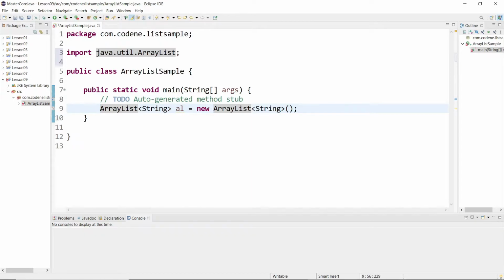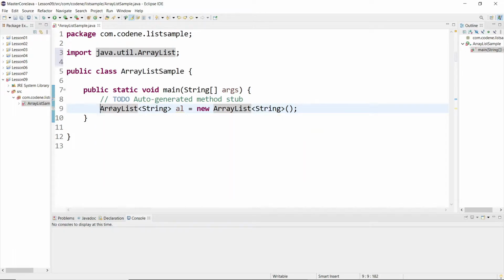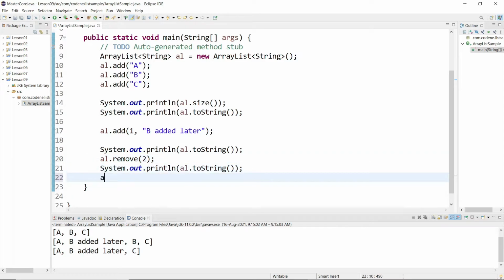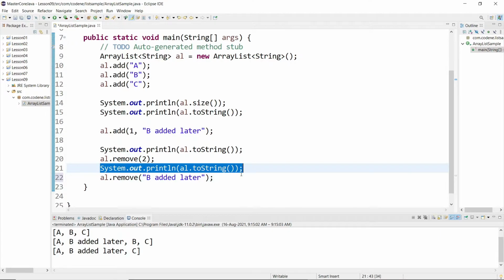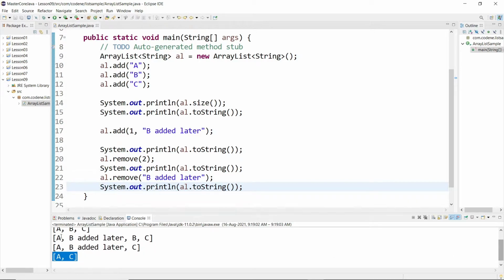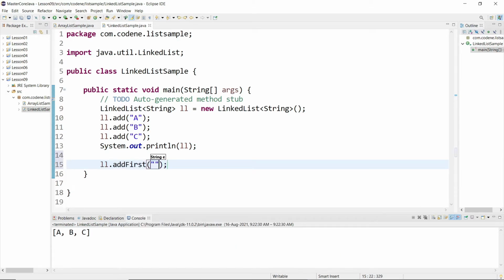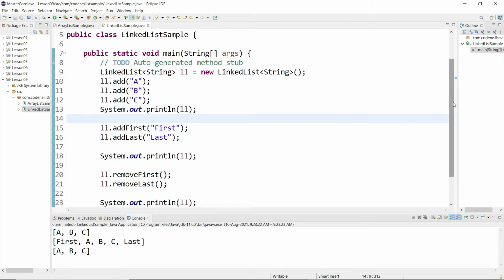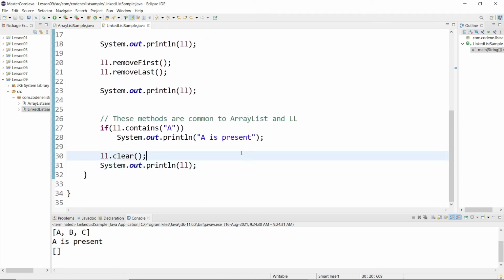ArrayList vs. LinkedList | List in Java | Mastering Core Java Tutorial 09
This is Lesson 09 of Mastering Core Java Series. We will learn about ArrayList and LinkedList.

Welcome to our all new Mastering Core Java. This series will help you in deep diving into the language of Java and you will get to learn about some intermediate and advanced topics of Core Java.

Before you start with this course, as this course is meant for intermediate learners, make sure you are aware of Core Java Basics.